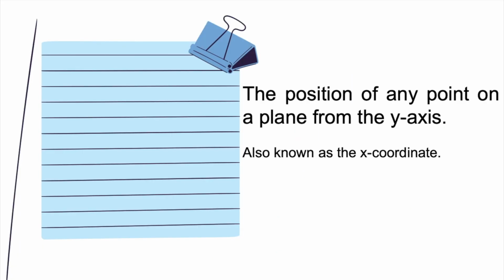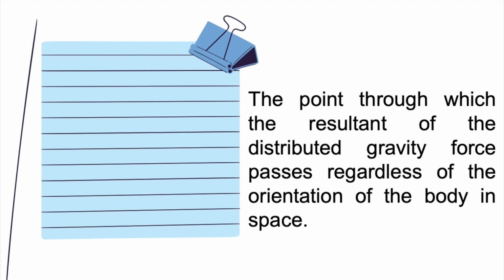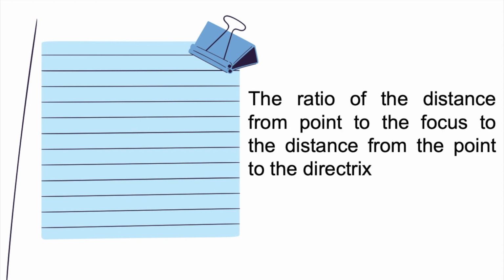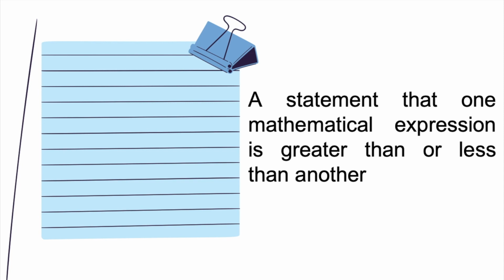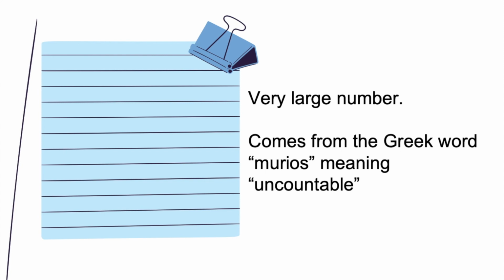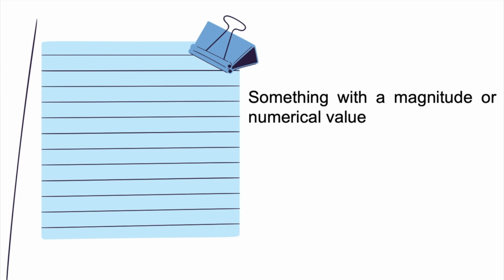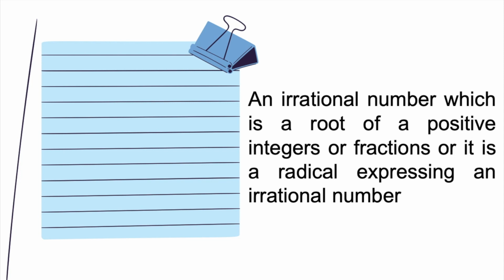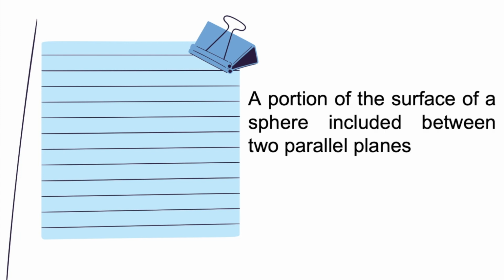Mathematical Terms - Part 1 | REVIEWER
A reviewer of some mathematical terms.
A total of 60 terms are defined!